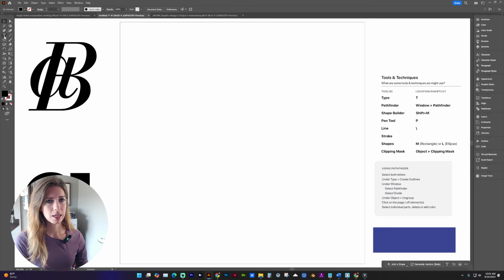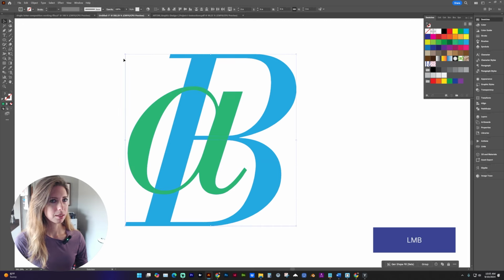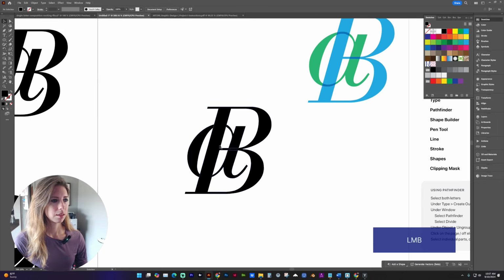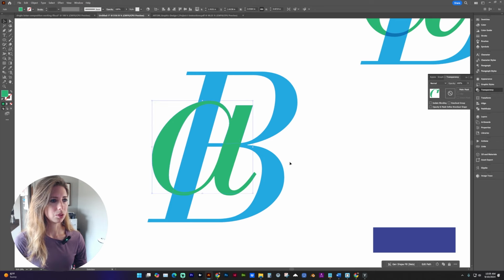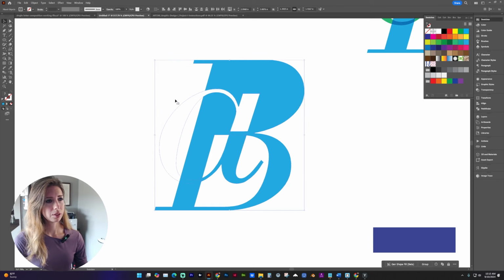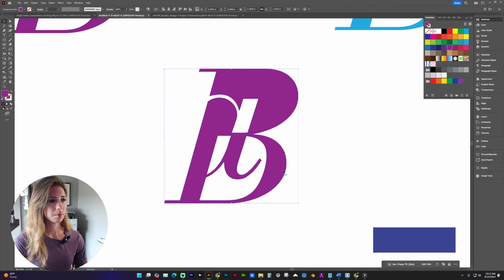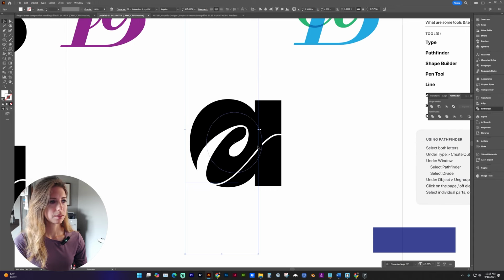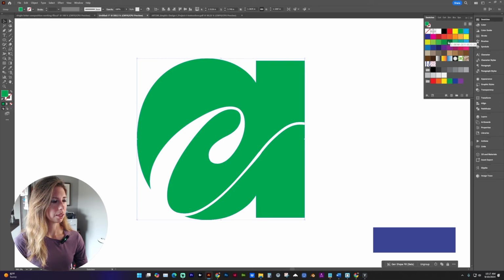Working With Type As Shapes, Objects, & Paths In Adobe Illustrator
🎨 Learn How to Work with Type as Shapes, Objects, & Paths in Adobe Illustrator! 🖌️

In this tutorial, I’ll show you how to transform text into shapes, objects, and paths using Adobe Illustrator. You’ll discover how to convert type into vector shapes, manipulate text as objects, and apply creative effects by turning type into paths. This technique is perfect for creating custom typography, logos, and other creative text-based designs.

Whether you're a beginner or looking to level up your Illustrator skills, this video will guide you step-by-step through essential tools and techniques, including:

+  Converting text into outlines
+  Manipulating type as vector objects
+  Using Pathfinder & the Shape Builder tool